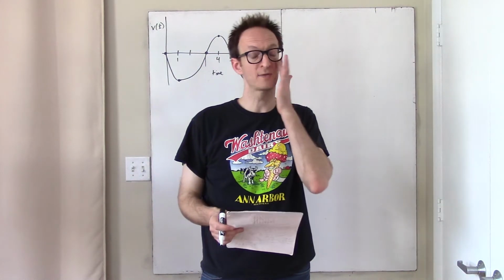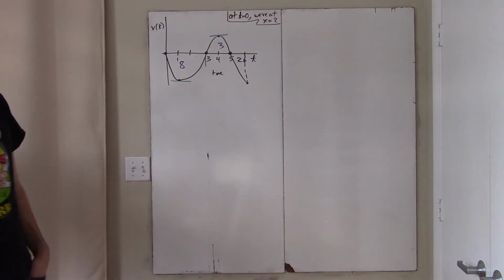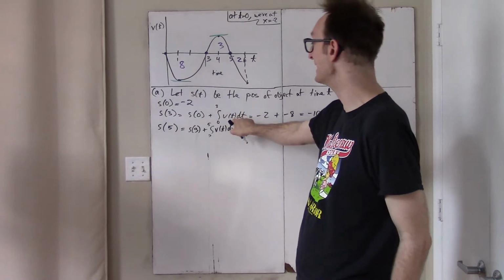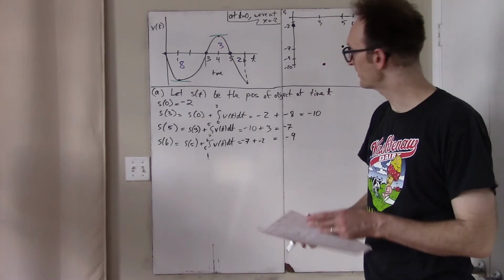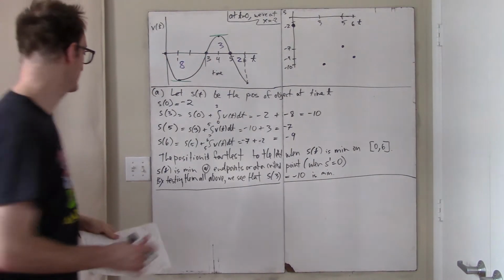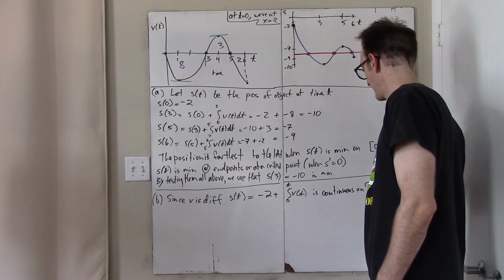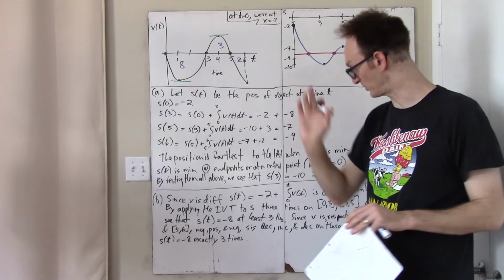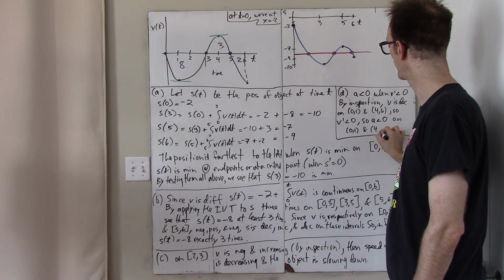Analysis 1A - Going over HW on AP FTC Problems - Part 3 of 3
Analysis 1A - Rose - MBHS - Blair - Going over the HW on finishing the AP Practice Problems on the FTC packet (pages 1, 3, & 4) - 5/26/2020 - This video is page 4 - Part 3 of 3